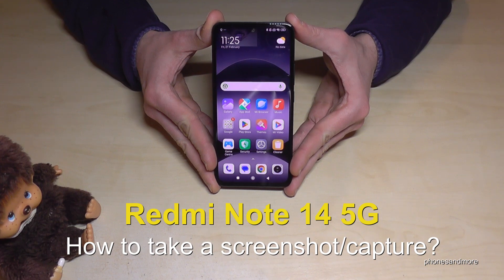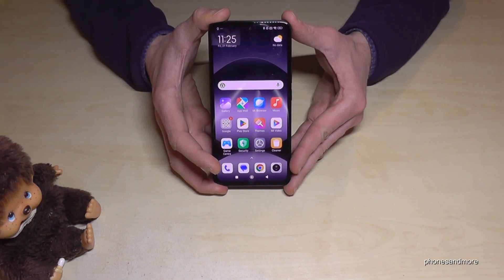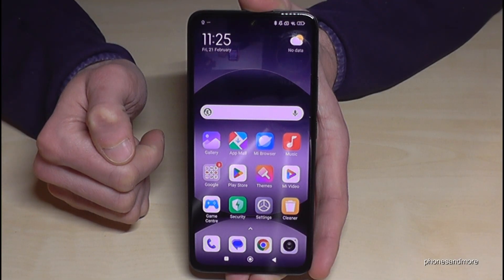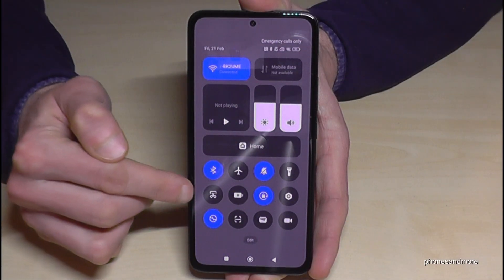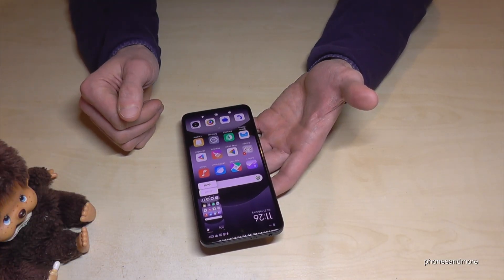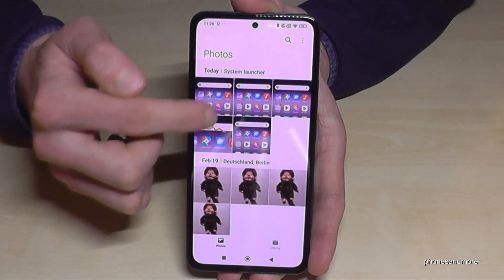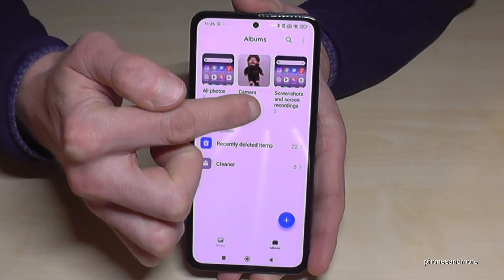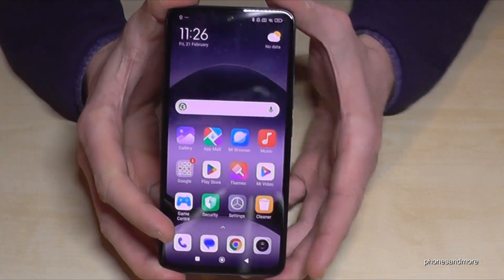Redmi Note 14 5G: How to take a screenshot/capture/print screen?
With this video, I want to show you, how you can take a screenshot/capture, with the Xiaomi Redmi Note 14 5G. For that you will have 3 ways for.